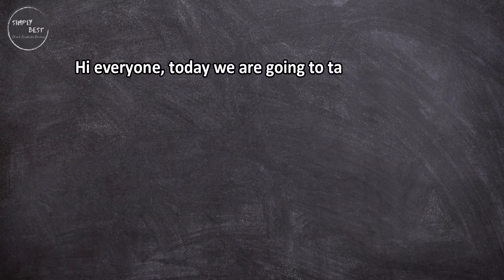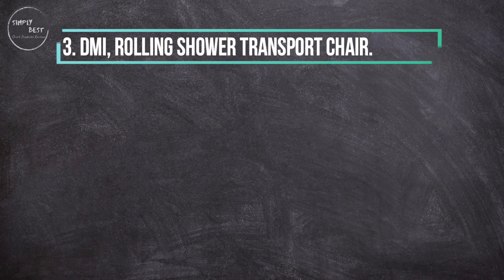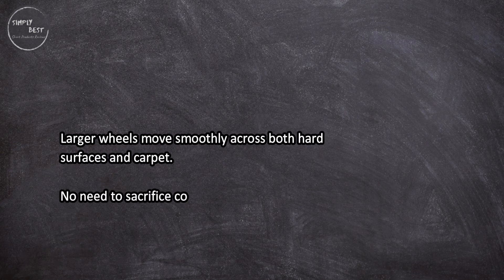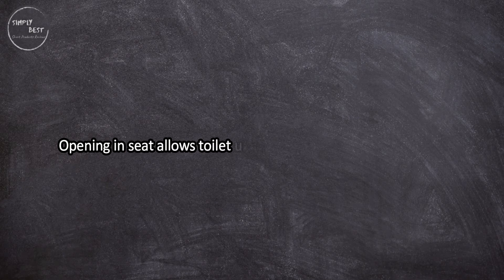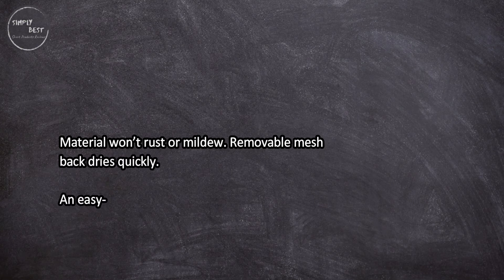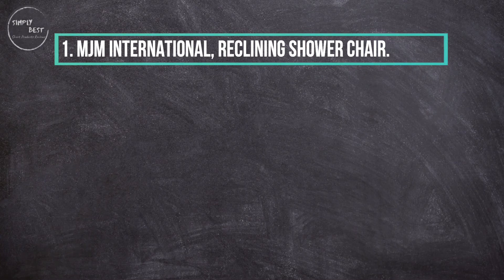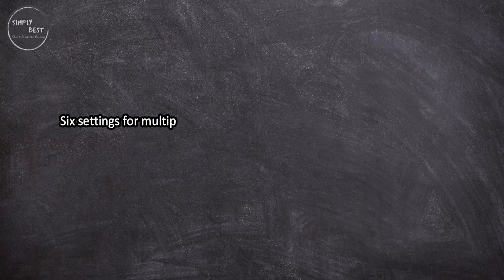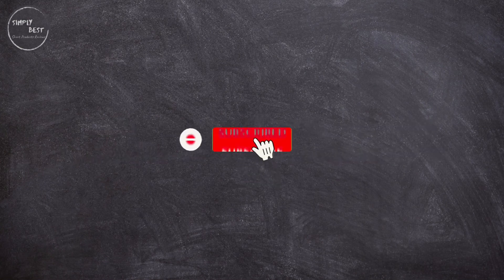Top 3 Best Rolling Shower Chairs in 2023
Best Rolling Shower Chairs

1. MJM International, Reclining Shower Chair.
Check Price

2. MJM International, Standard Shower Chair.
Check Price

3. DMI, Rolling Shower Transport Chair.
Check Price